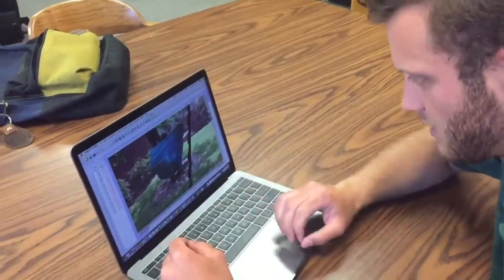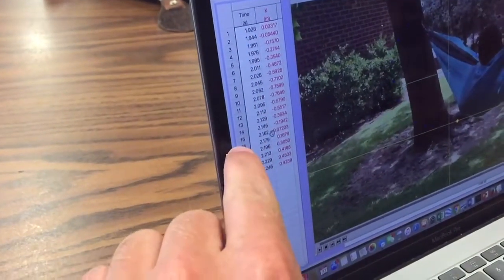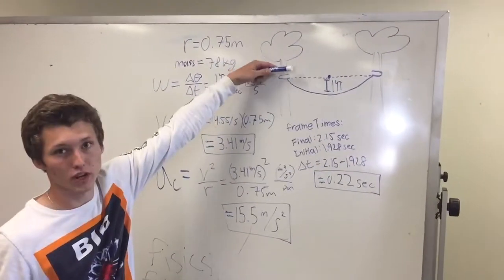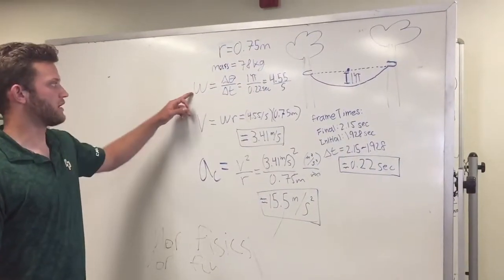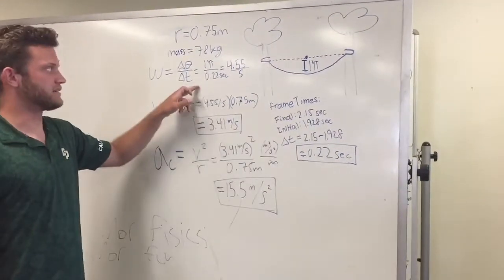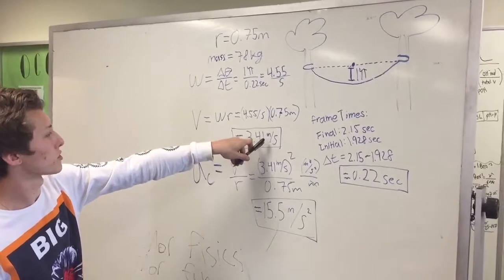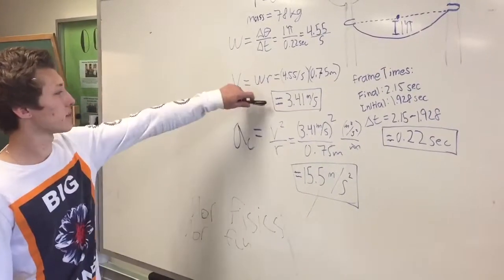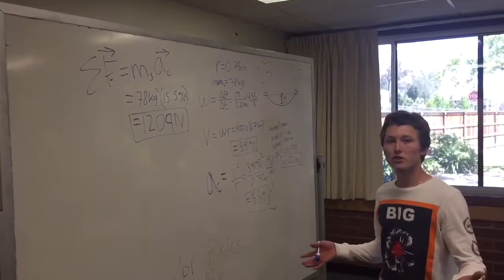Physics 141 Video Project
Calculating the centrifugal acceleration of a hammock spinning 180 degrees